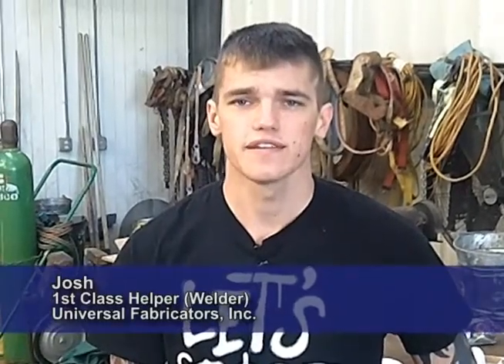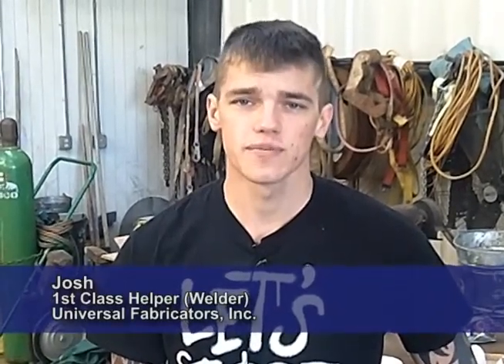Welder (1st class helper), Career Video from drkit.org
In this interview, a 1st class helper (welder) discusses his typical day at work, the qualifications needed for the job, the best and worst parts of the job, and advice that can be used by students considering this line of work.